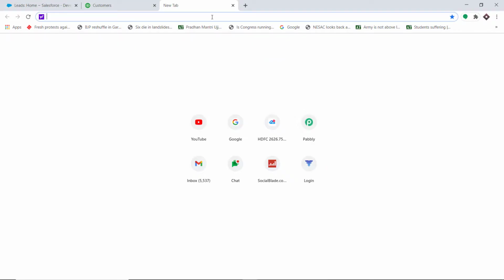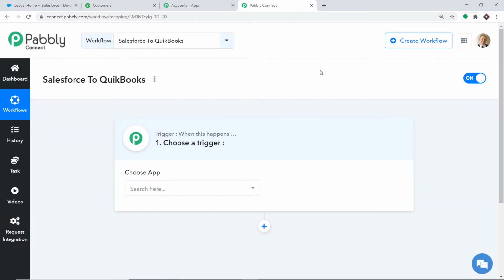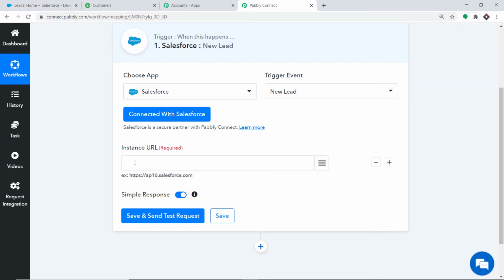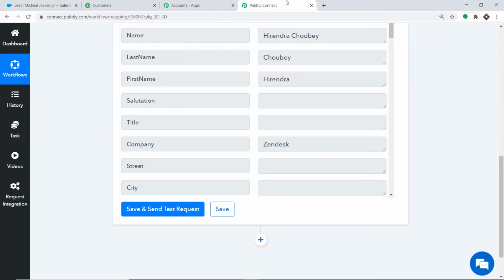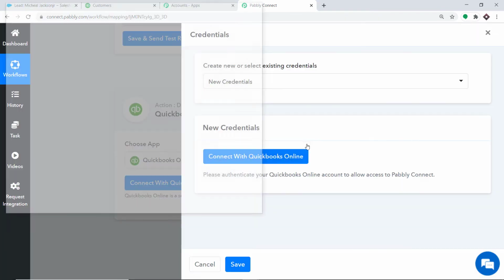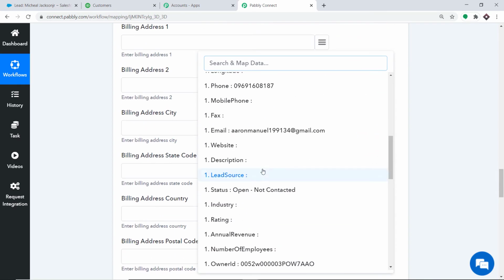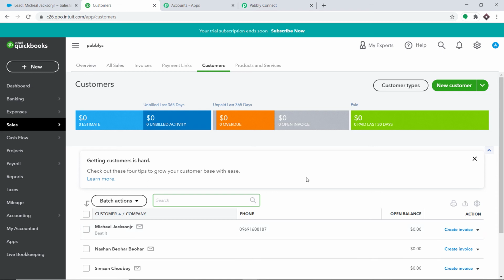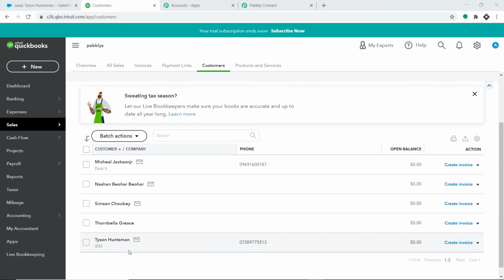Automatically Create Quickbooks Online Customer when New Lead is Added in Salesforce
✅ In this video, we will learn how to automatically create Quickbooks online customer when new lead is added in Salesforce using Pabbly Connect.

Salesforce Quickbooks Integration